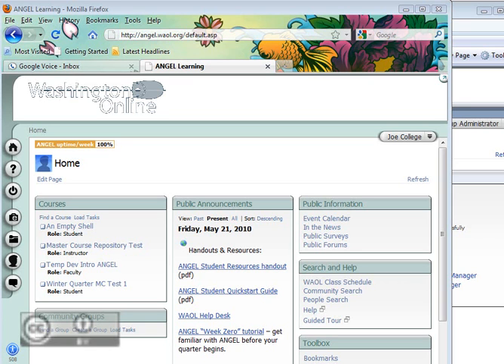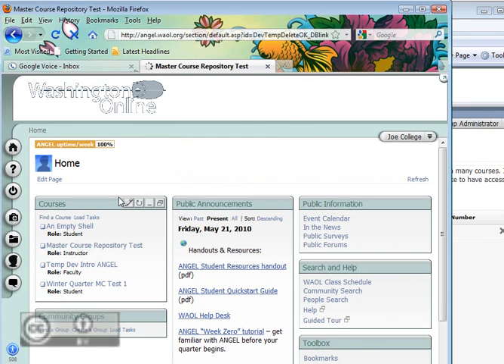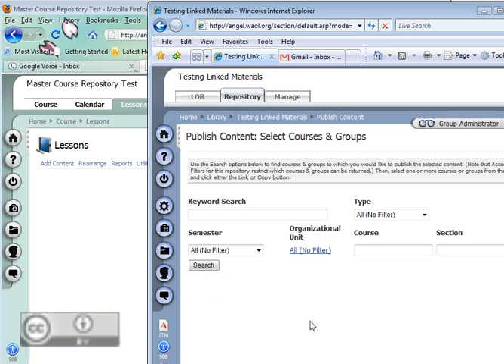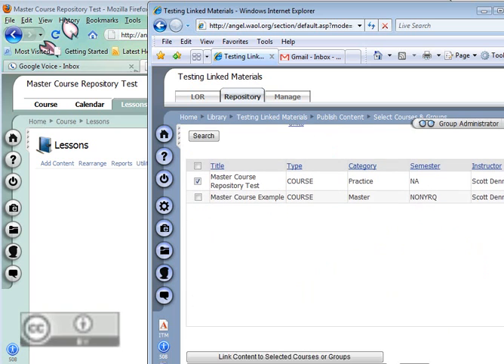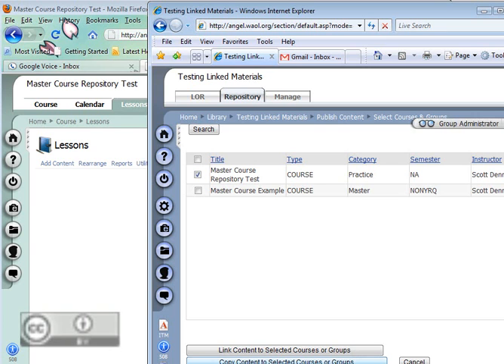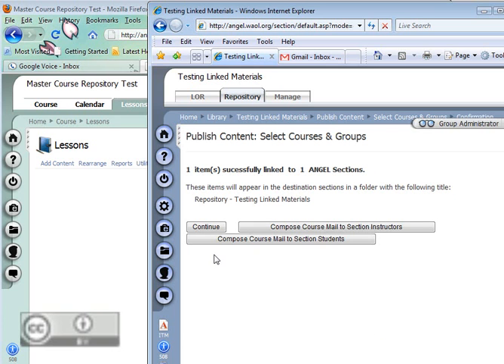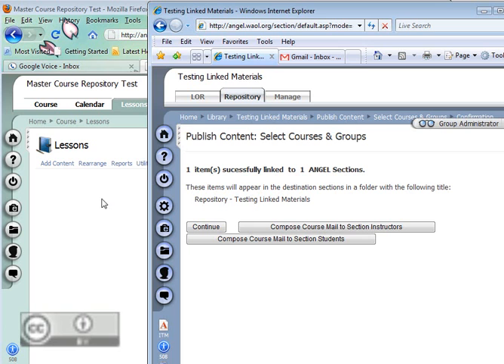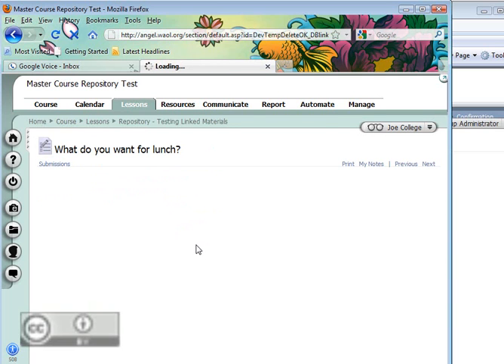Publishing from a Repository